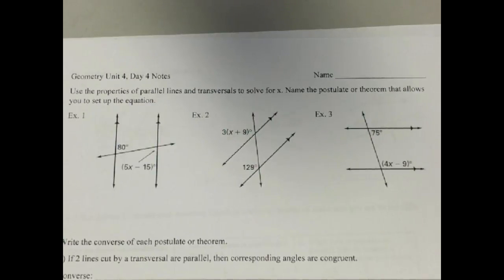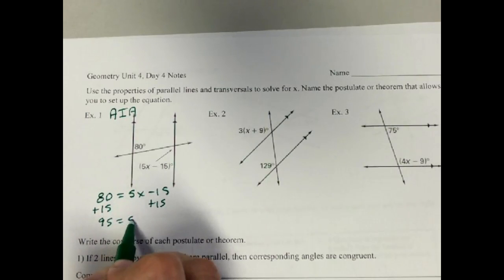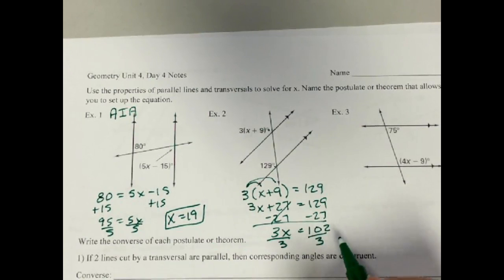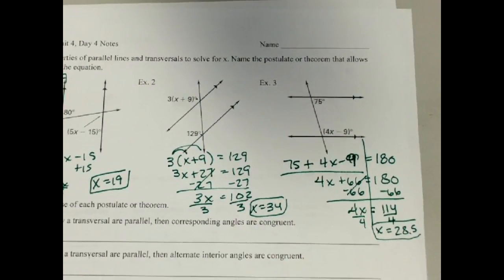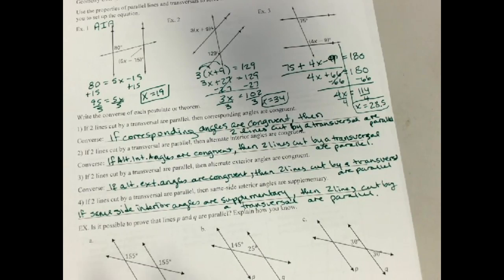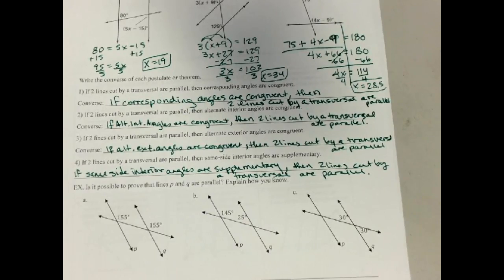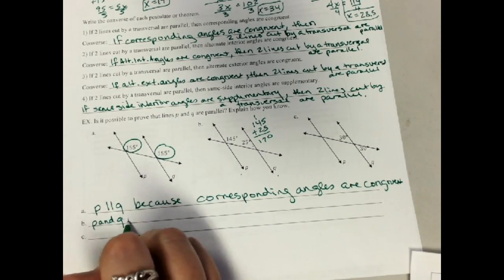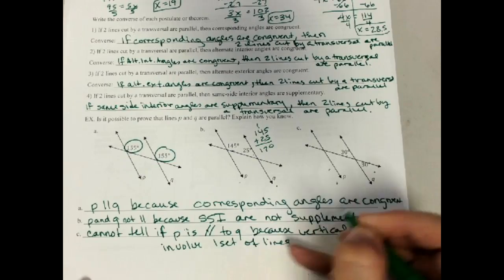Unit 4 day 4 part 1